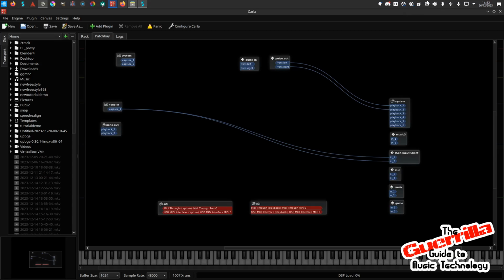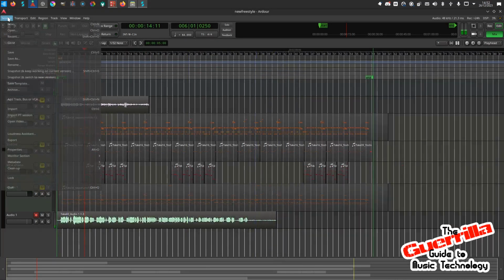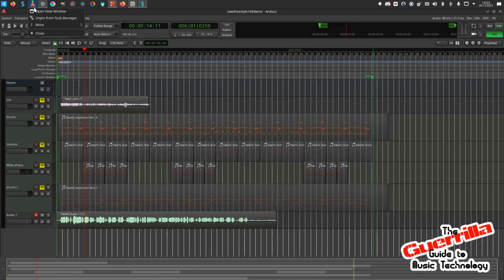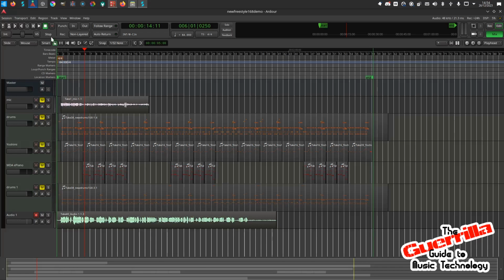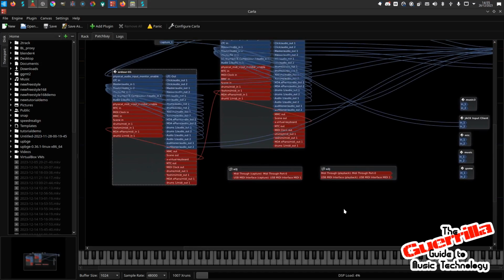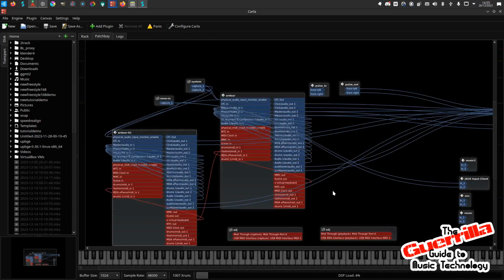Correcting the timing of all the MIDI tracks at once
Because of the flexibility the JACK driver gives Linux audio users it is possible to run 2 DAWs simultaneously and pipe the audio and MIDI they are using between each of them. I am using this trick to change the time signature of a previously created project while at the same time ending up with better quality full length MIDI tracks in the corrected project file.